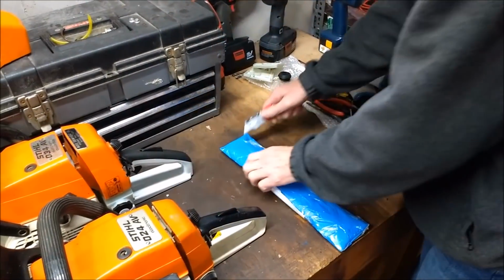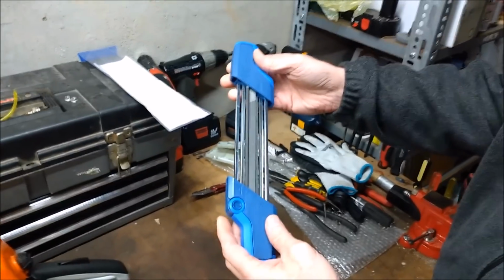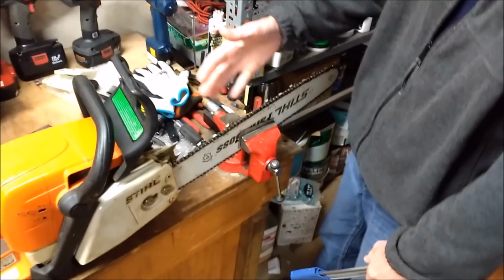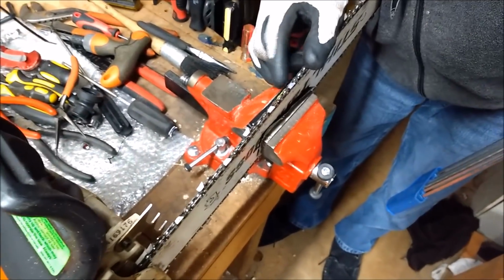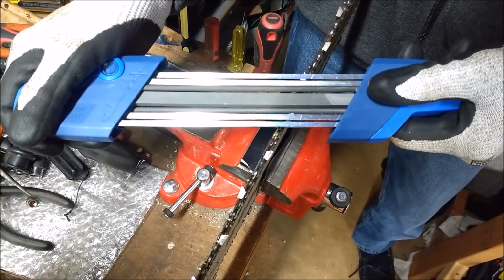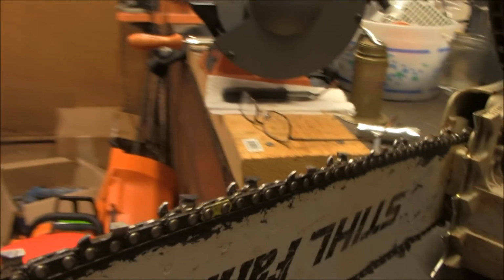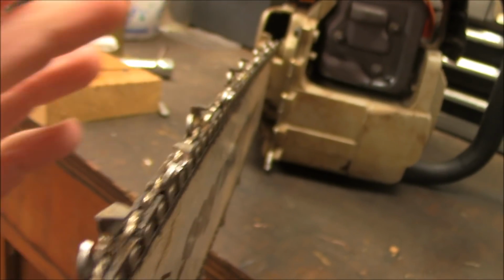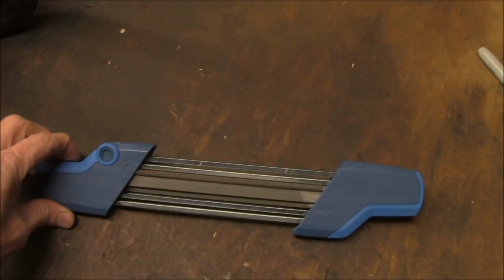My Review of the Pferd Cs X Chain Sharp Filing Guide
This is my review of the Pferd Cs X Chainsaw Sharpener.  I purchased two of them on Amazon and they seem to work very well.